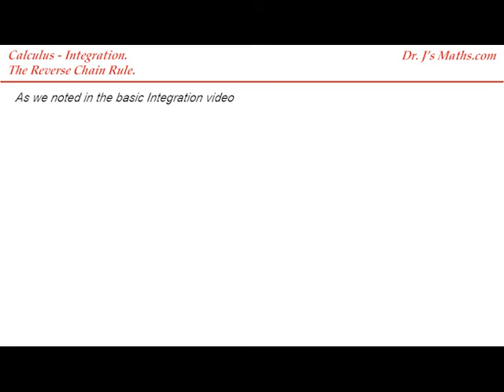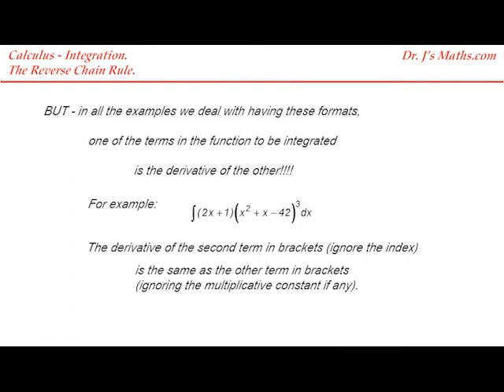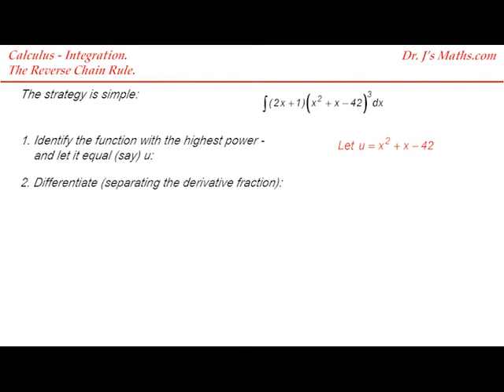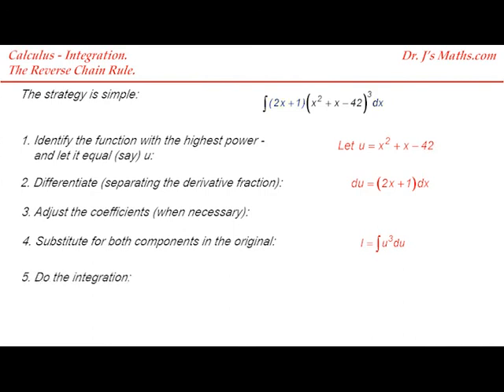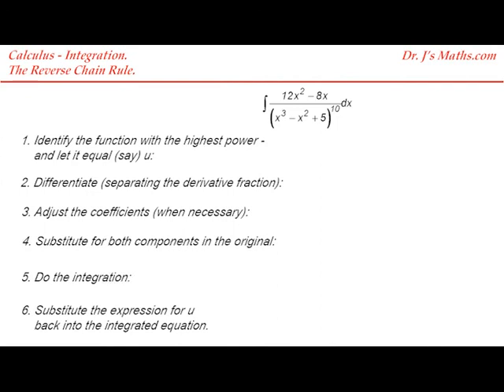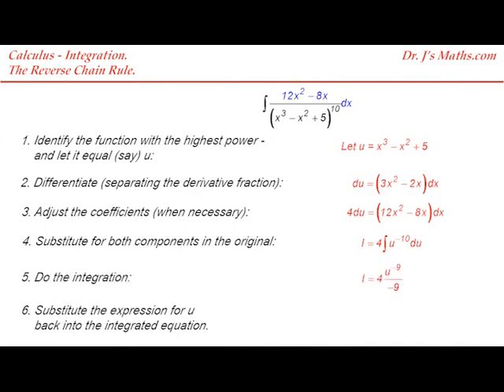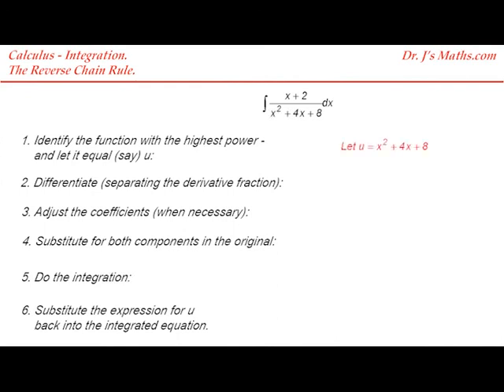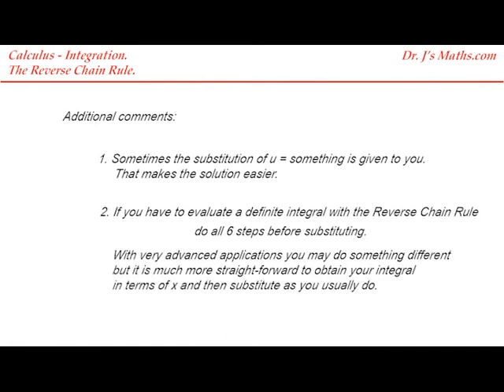Calculus - Integration - Reverse Chain Rule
This video describes the integration technique of the Reverse Chain Rule where a function to be integrated as two components - one being a version of the derivative of the other component.